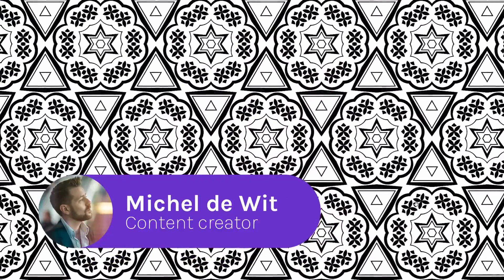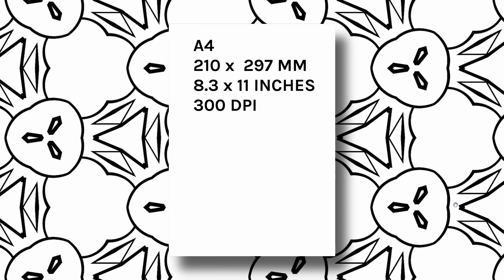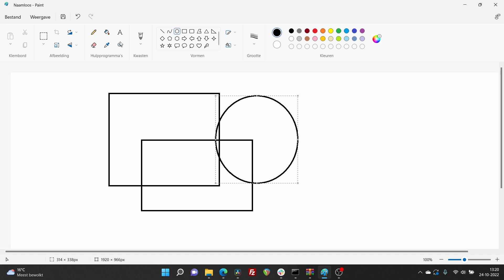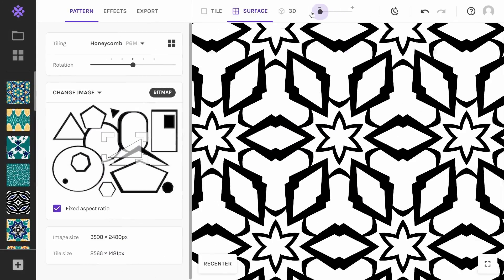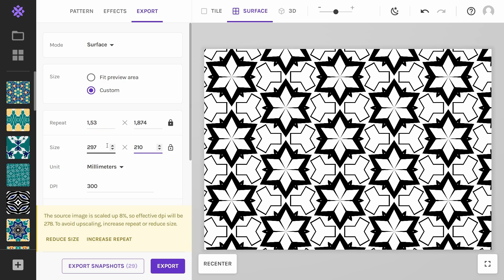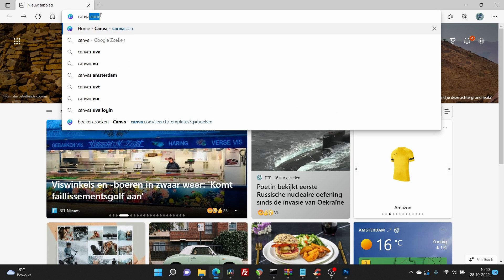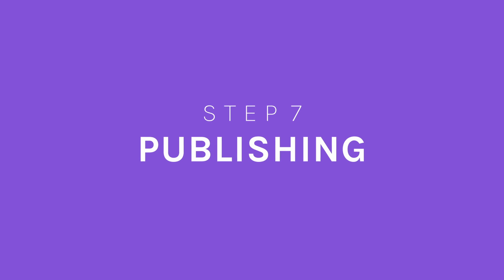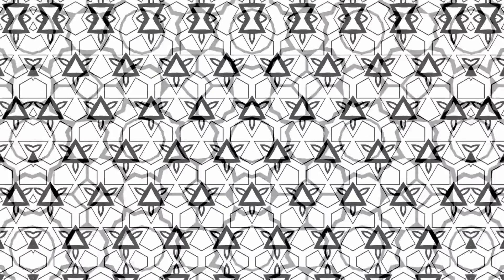The key to make PATTERN coloring books... is this app 👀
Are you interested in creating your unique coloring book? Perhaps you even want to publish it through a print-on-demand service and make money on it? In today's video we will be will be taking you through the entire process of creating it through 7 simple steps:

Step 1: Deciding about the size and aspect ratio
Step 2: Creating or finding source material
Step 3: Creating your patterns, using Repper
Step 4: Exporting your patterns
Step 5: Customisation
Step 6: Putting together the coloring book (Examples with canva.com)
Step 7: Publishing

Correction: 0:40 US Letter size is 8.5 × 11 inches, not 12 inches.